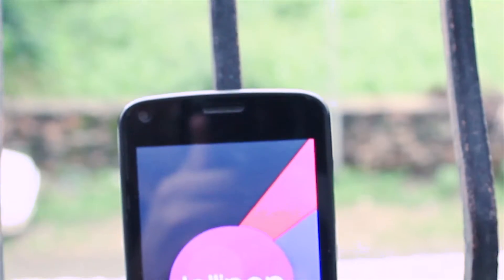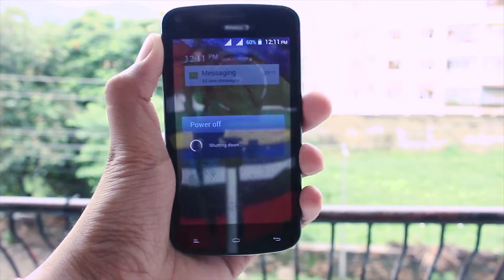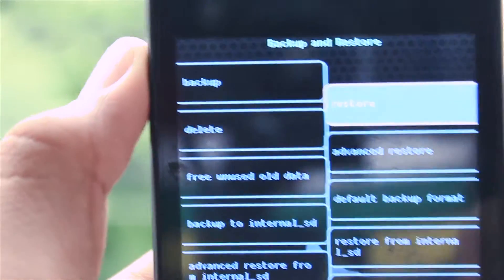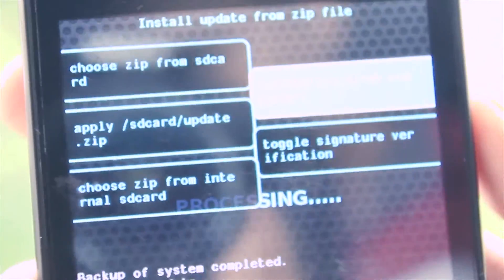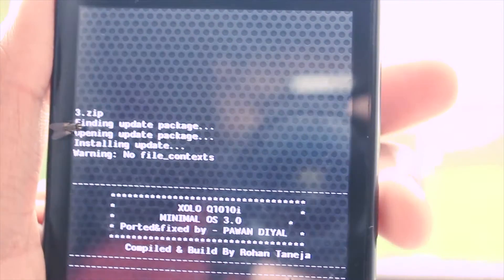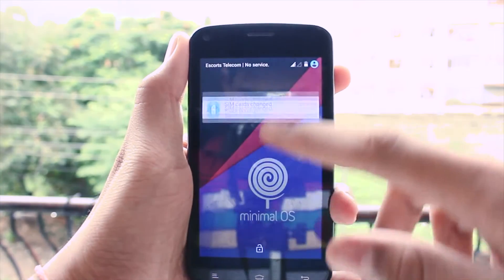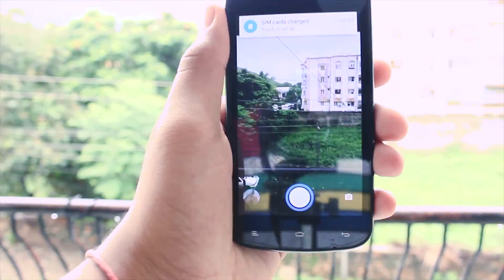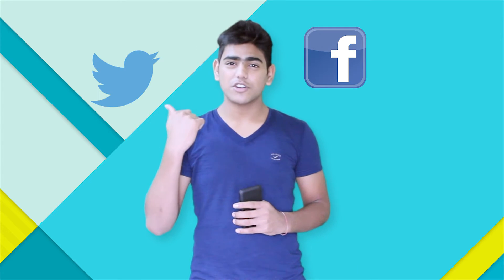HOW TO INSTALL LOLLIPOP CUSTOM ROM IN GIONEE P3 :-)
HAVE A AWESOME DAY AHEAD :-)